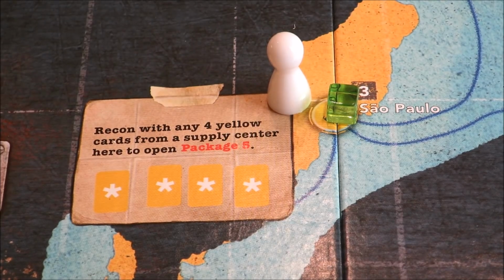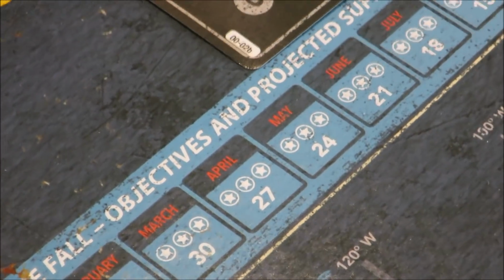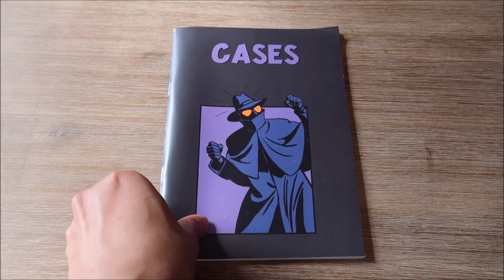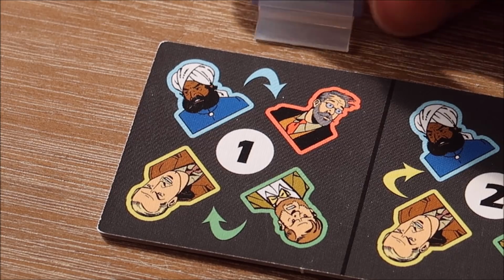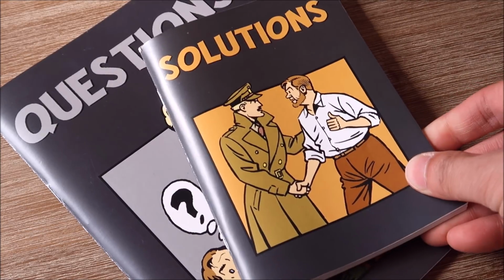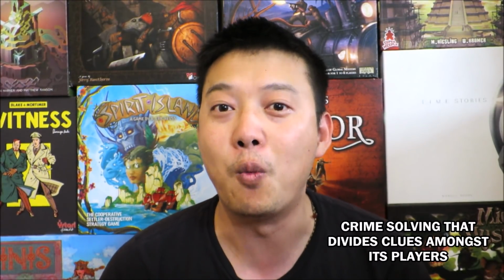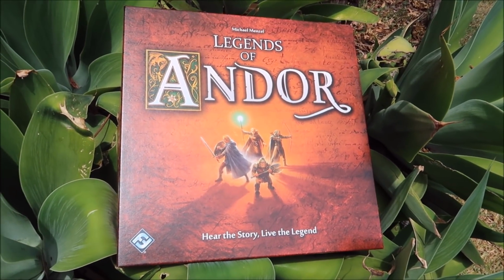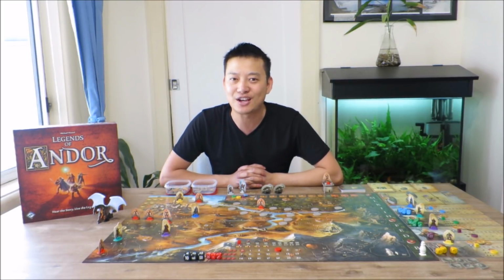5 Fully Cooperative Board Games That Divided Players' Opinions...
Board Game Menu
Season 1
Episode: 8
5 Fully Cooperative Board Games That Have Divided Players Opinions.

Here we are at it again. In this video we have 5 scrumptious fully cooperative board games to sink your teeth into. However, this list has a catch. It is comprised of games that have divided player opinions alike whether it is a single rule, a implementation of a  very popular board game, trialling a new system or simply one that people either warmed to or simply hated.

App driven board games like Mansions of Madness aimed to improve the setup time and length of time spent on learning the rules in the first edition of the games' initial release. Integrating an app into a board game has really divided players with some saying it enhances the gaming experience by streamlining it & adding SFX whilst others state that it detracts away from the gameplay itself.

Game systems much like the one that the board game TIME Stories introduces has divided players mainly on the idea that each Time Story expansion module is consumable. Once the game is finished, players are not really going to revisit the game anytime soon. So it is a weigh up of cost vs entertainment value. The idea of forking out lots of money to continue using the Time Stories system was not received well by some whilst others likened it to seeing a movie or theatre show with the family.

Reimplemmenting  a very popular, in fact the 'once' number one board game on Board Game Geek (Pandemic Legacy Season 1) with a sequel is a very daunting task as it is hard to build on such a solid release. The release of Pandemic Legacy Season 2 was either going to be accepted equally as favourably as the first season or it was going to disappoint. As long as a game captures the true heart of why people loved the original it has succeeded in my eyes.

Experimenting with mechanics and pushing the envelope is what makes board games stand out. With a plethora of various crime solving board games out there, it is often hard to stand out above the rest. Witness does crime solving differently by dividing the clues amongst its players forcing all players to work cooperatively or fail miserably. This division really adds for both an exciting yet unpredictable experience each time.

One rule in a game can either destroy an entire experience or make it shine. Games like Zombicide (Hit the nearest target rule) and Legends of Andor have single rules that either really capture gamers alike or turn them away. Many players that have played Legends of Andor have commented on the rule that punishes players for defeating monsters which are hoarding towards the castle. This rule has split player opinions as although the game is dressed in RPG style fashion it is in fact a more pandemic style puzzle.